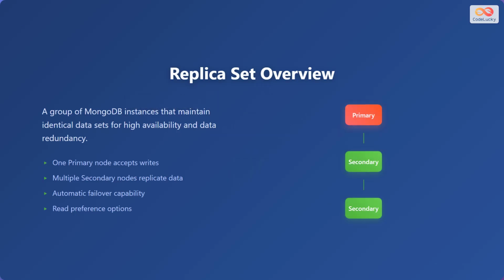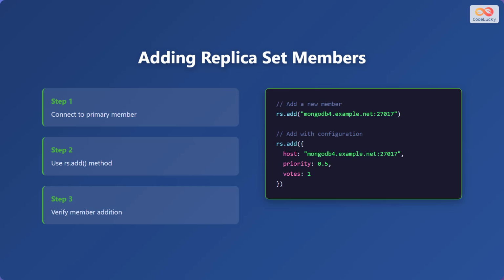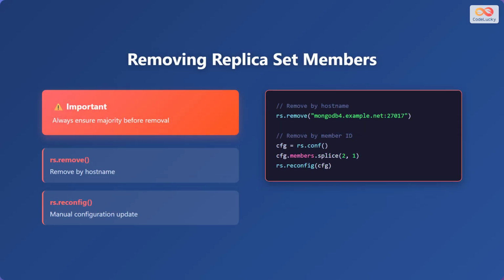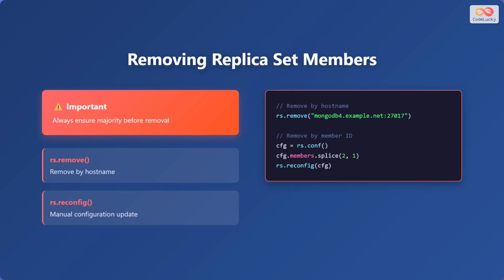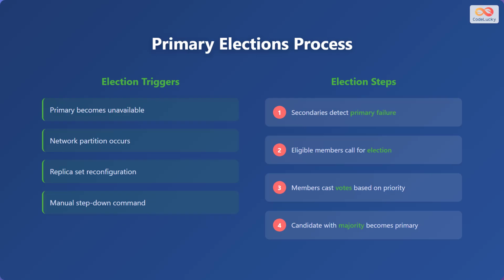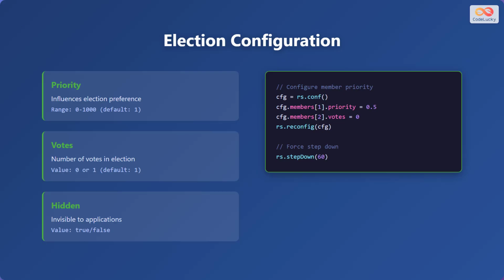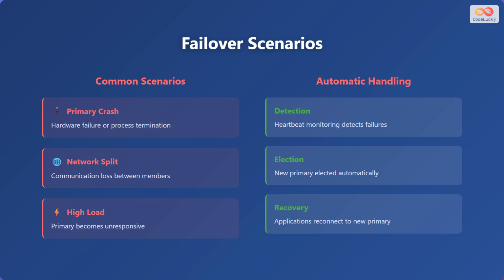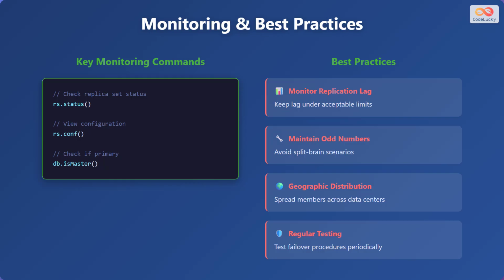MongoDB Replica Set Maintenance: Elections, Failover & Management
Learn how to maintain a healthy and robust MongoDB replica set! This video covers essential aspects of replica set maintenance, including managing members, understanding primary elections, and handling failover scenarios.

We'll guide you through:
- Adding and removing replica set members ➕➖
- Configuring election priorities and votes 🗳️
- Understanding the primary election process 🤔
- Handling failover scenarios for high availability 🚀
- Best practices for monitoring and maintaining your replica set 🛡️

Ensure your MongoDB deployments are resilient and performant with these key maintenance techniques. Perfect for beginners and experienced MongoDB users alike!

Chapters:
00:00 - Replica Set Maintenance
00:14 - Replica Set Overview
00:59 - Adding Replica Set Members
02:02 - Removing Replica Set Members
03:04 - Primary Elections Process
03:46 - Election Configuration
04:42 - Failover Scenarios
05:26 - Monitoring & Best Practices
06:09 - Outro